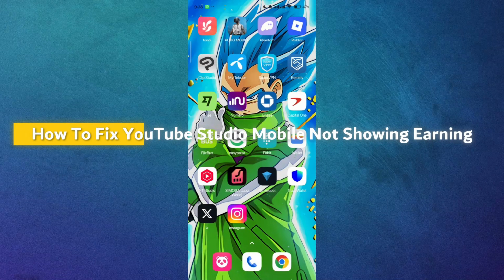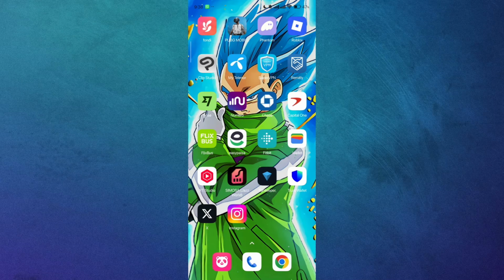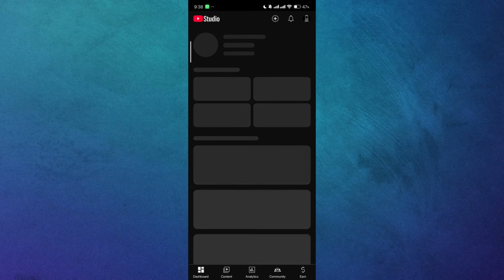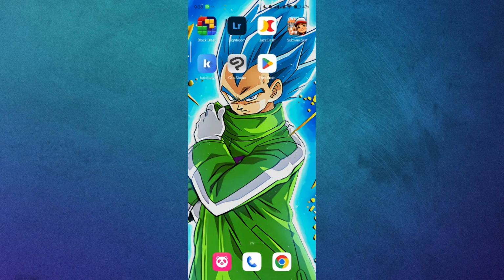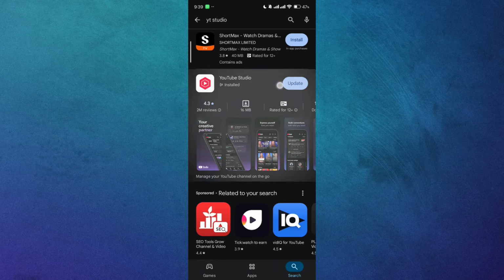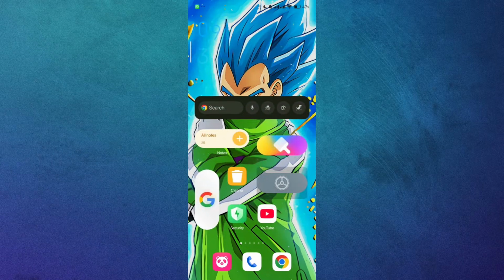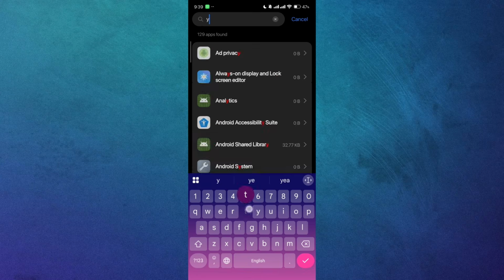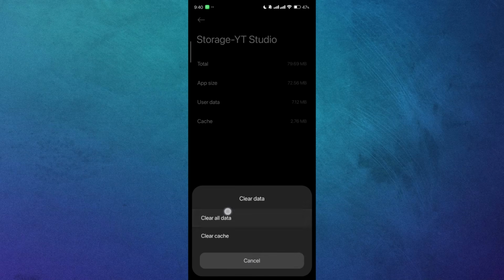How to Fix YouTube Studio Mobile Not Showing Earnings – Complete Guide 2025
In this tutorial, we’ll walk you through the steps to resolve the issue of YouTube Studio Mobile not displaying your earnings. Whether you're a content creator or a YouTube partner, having access to your earnings is crucial. Follow these simple steps:
1. **Update the App**: Ensure that you have the latest version of YouTube Studio installed on your mobile device.
2. **Clear Cache**: Go to your phone’s settings, find the YouTube Studio app, and clear its cache to refresh the data.
3. **Check Your Internet Connection**: A stable internet connection is essential for the app to load your earnings properly.
4. **Log Out and Log Back In**: Sometimes, a quick sign-out and sign-in can fix synchronization issues.
5. **Reinstall the App**: If the problem persists, uninstall and reinstall the YouTube Studio app for a fresh start.
By following these steps, you should be able to view your earnings without any issues.